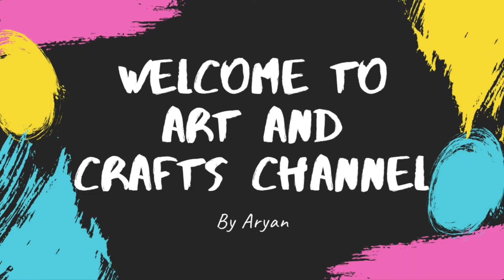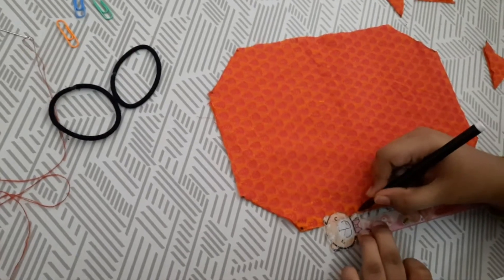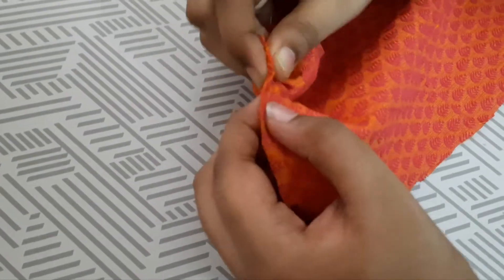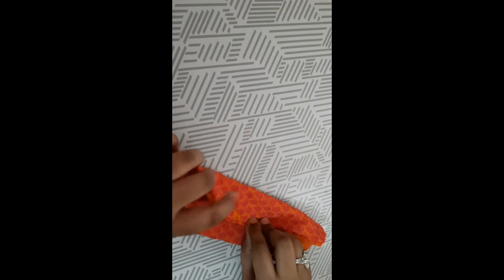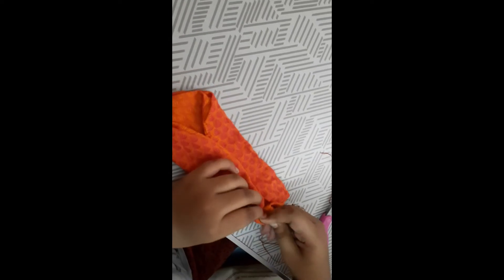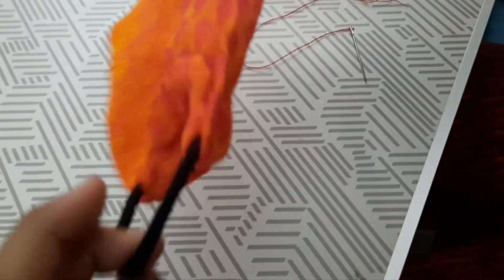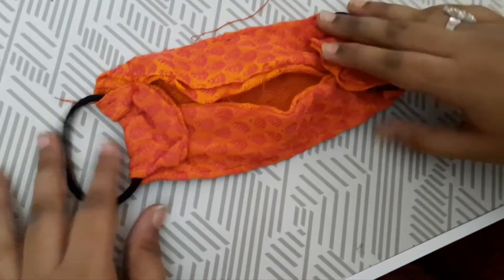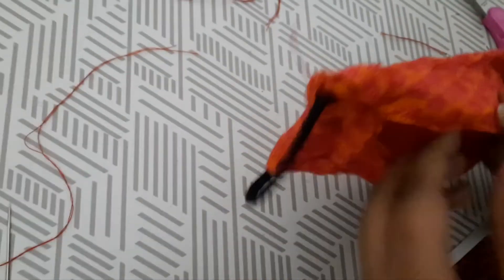How to make a mask at home.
This video is available in telugu also we will upload it later.